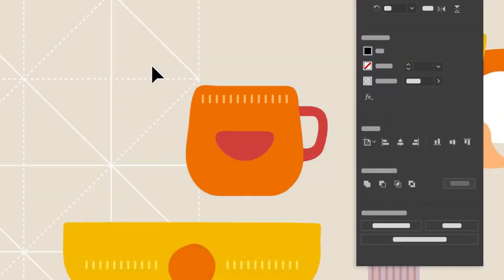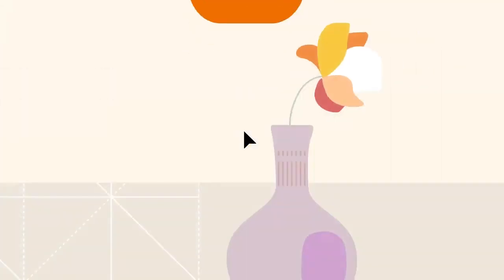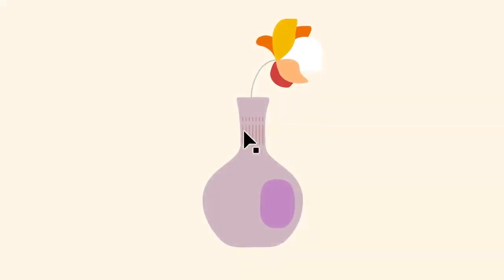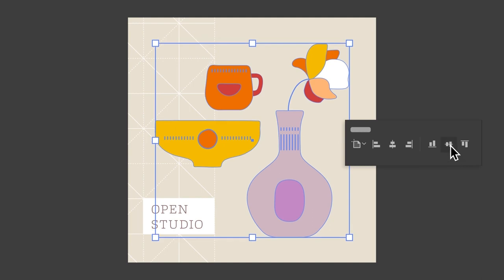Arrange and organize your content in Adobe Illustrator | Adobe Creative Cloud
This video introduces essential ways to arrange, align, and group objects in your projects. After watching this quick introductory video, click the link below to explore a hands-on tutorial inside Adobe Illustrator. In the hands-on tutorial in Illustrator, you'll align and organize artwork to finish a poster.

00:00 Intro
00:55 What is stacking order?
01:10 Arrange content
01:30 Get to know grouping
01:50 Edit within a group
02:00 Align content
02:23 Recap!
02:34 Outro